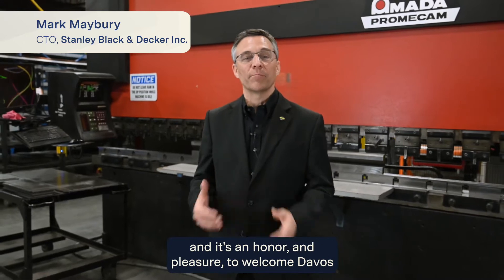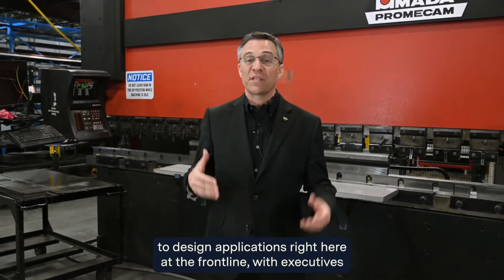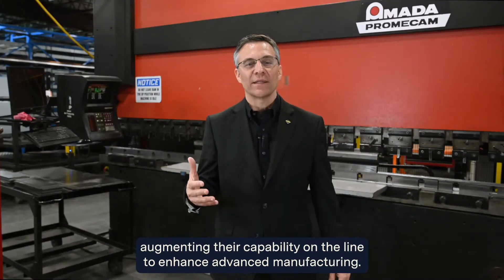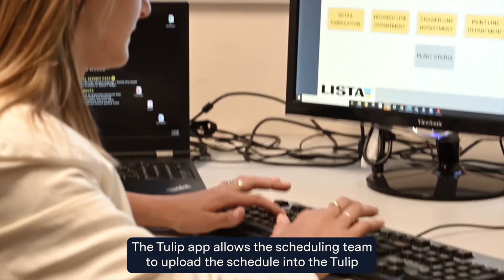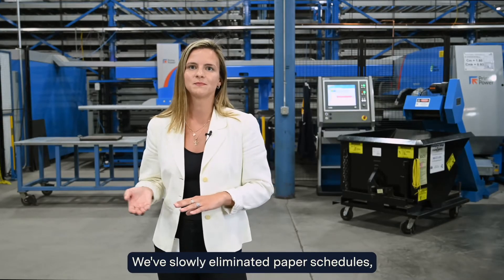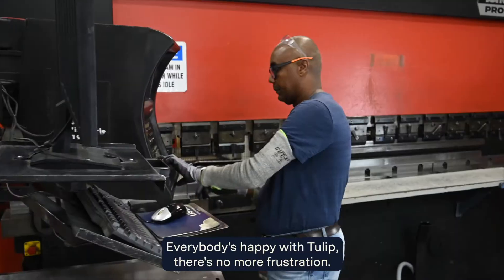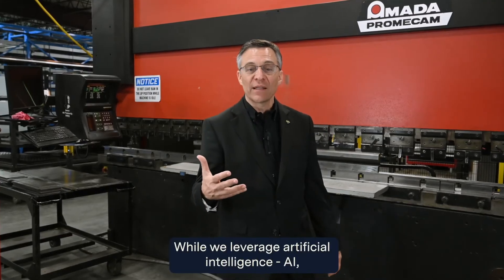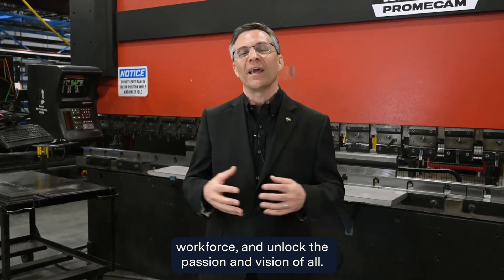The Voice of the Augmented Frontline Worker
Learn how Stanley Black & Decker has approached citizen development with Tulip in this video, originally part of a virtual segment of the 2022 World Economic Forum annual conference in Davos.